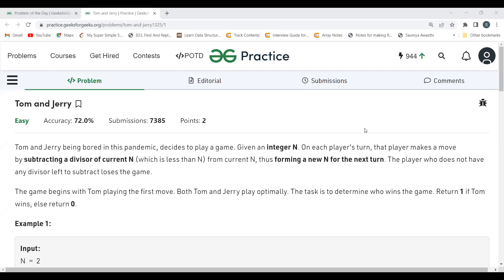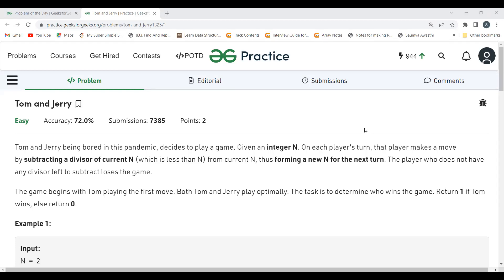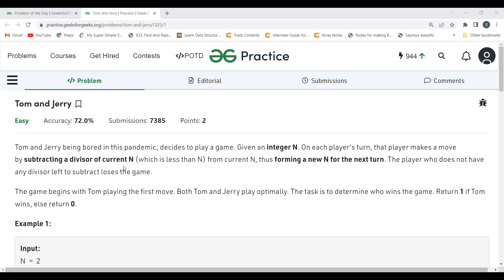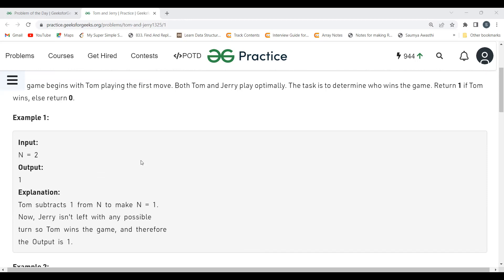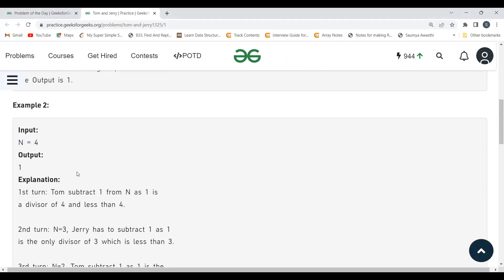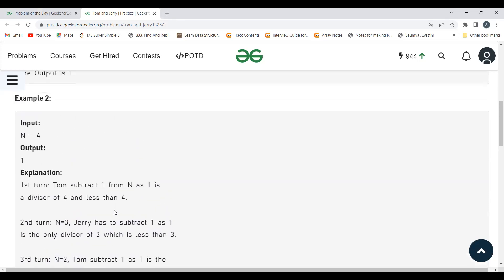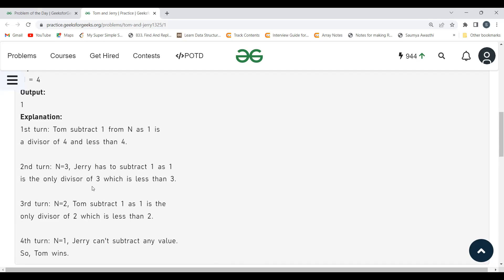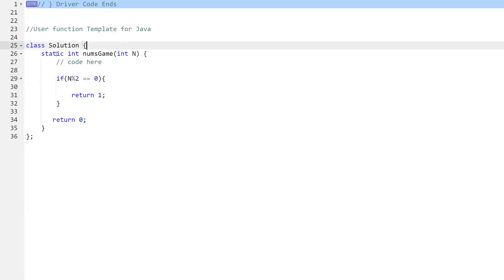Tom and Jerry || GeeksforGeeks || Problem of the Day